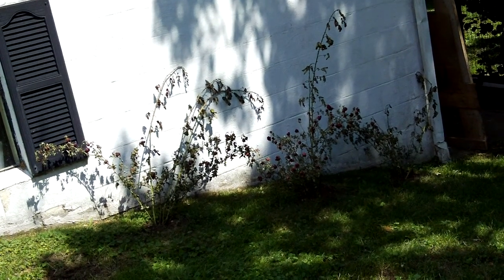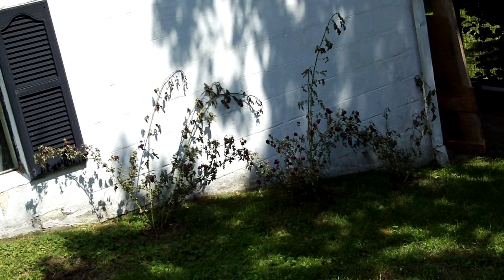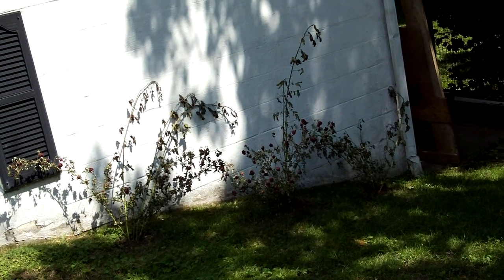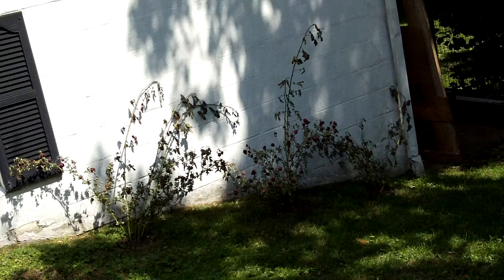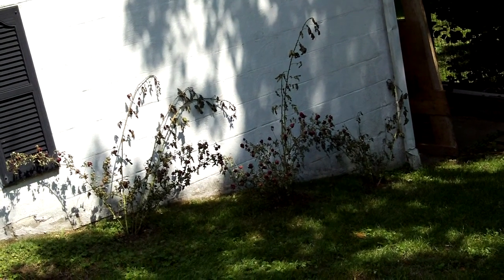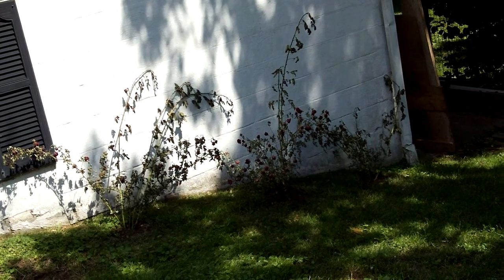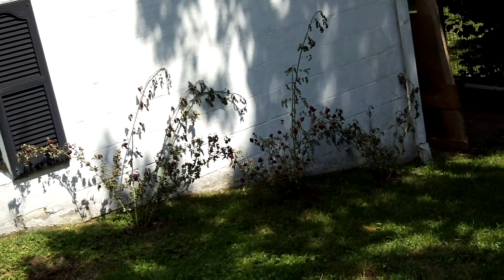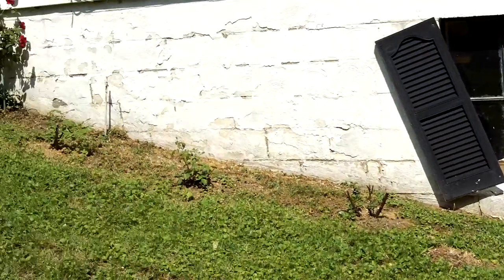Rose Bed 6-3-12.MOV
Our rose bed for 2012. We are up to about 9 rose bushes. 6 are Charming Parade Roses and we have one Love, one Pascali, and one Lucille Ball Rose bush.